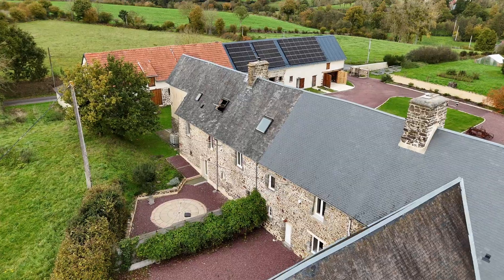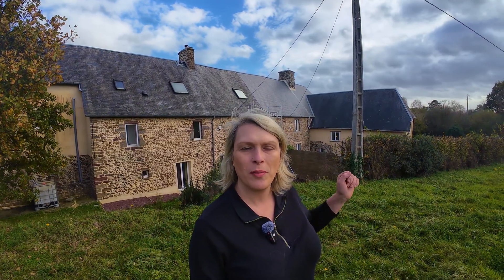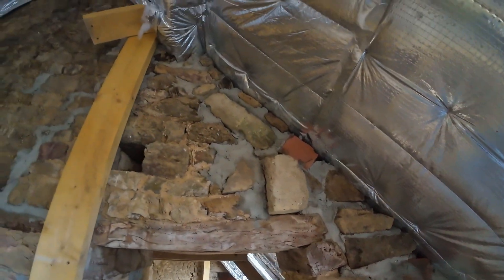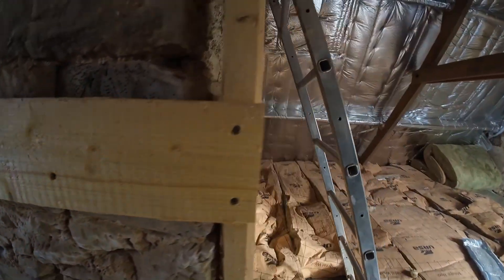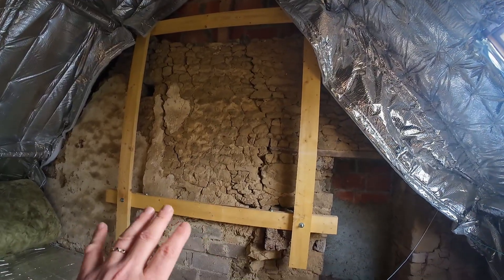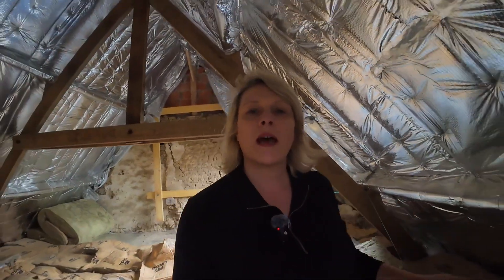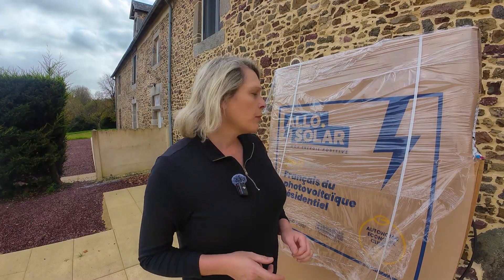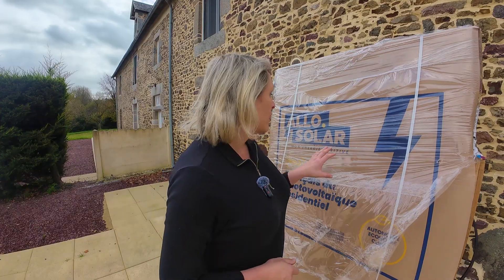Fixing a 400 year old roof for solar panels.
Today we repair some of the stonework in the attic in preparation for putting solar panels on the roof.
We also install some timber work to strengthen the roof.